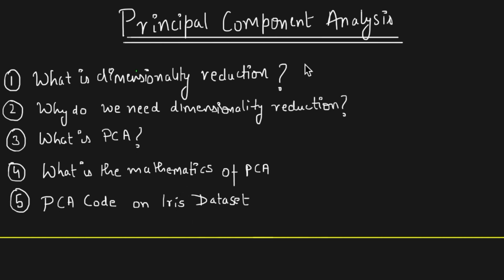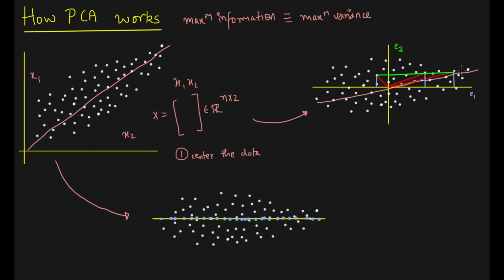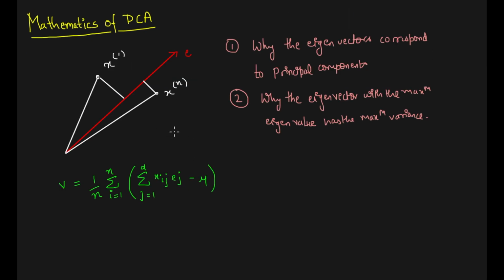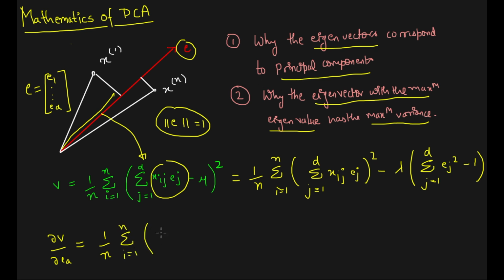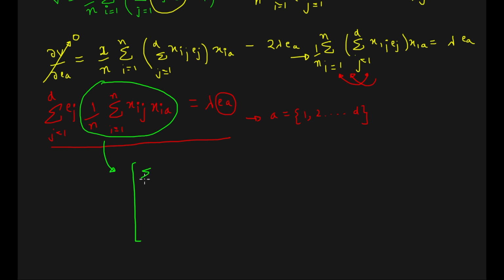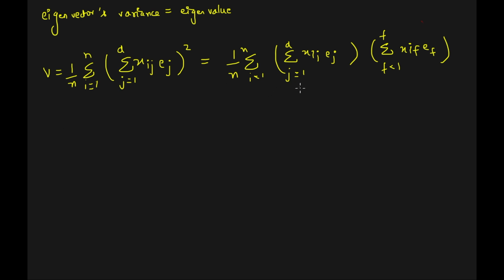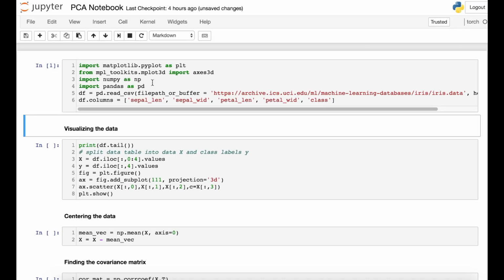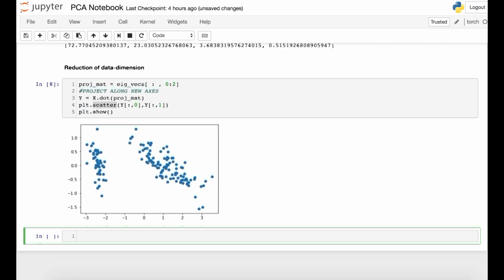Mathematics of PCA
In this lecture, we discuss the mathematics of Principal Component Analysis (PCA), we also see PCA's Python Code on the Iris dataset.